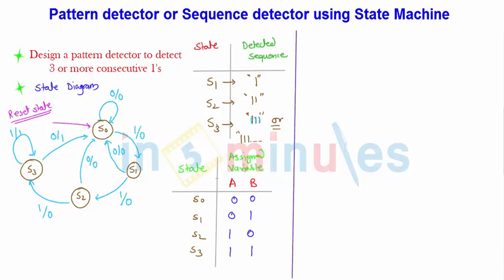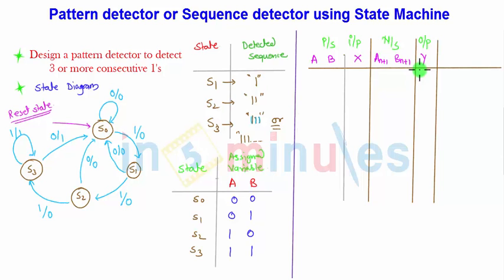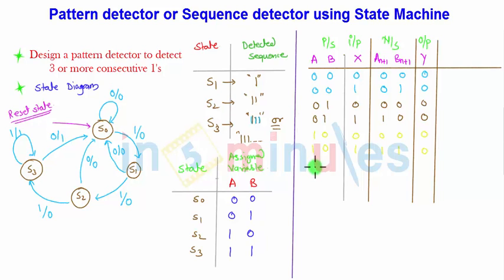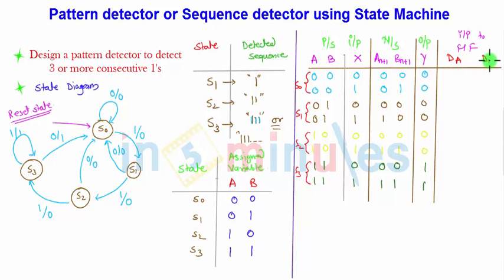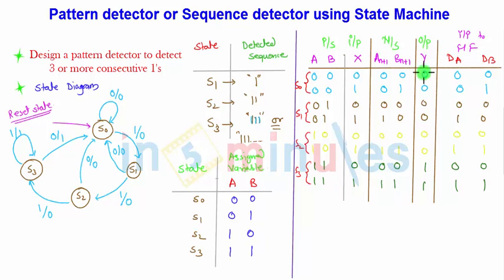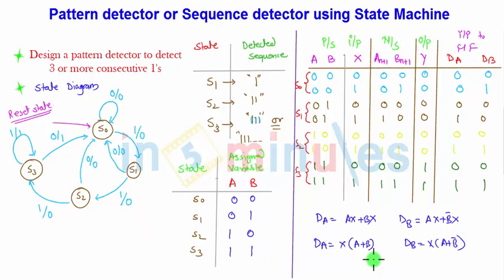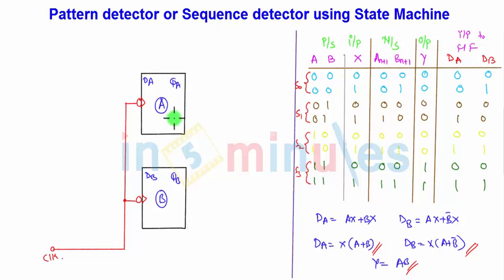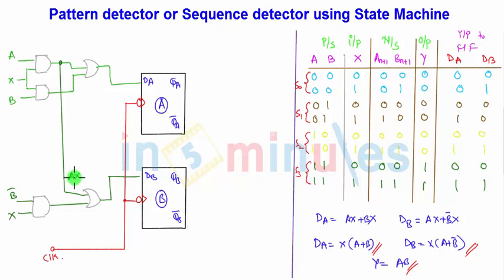Module3_Vid_82_Sequential Logic Circuits_Pattern detector/Sequence detector use State Machine(Part2)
In This video you will learn about Detection of a particular fixed bit stream present using state machines.

Pre - Requisite -